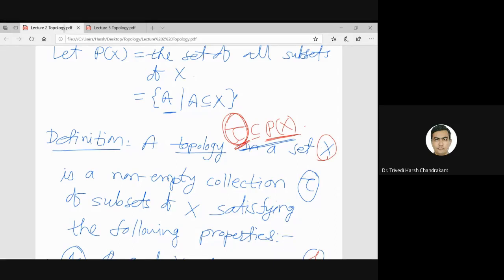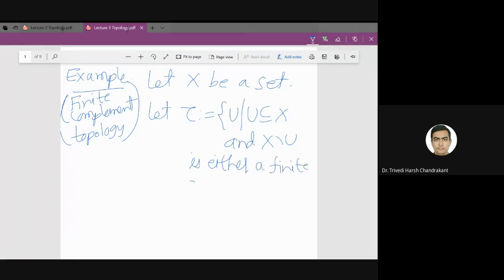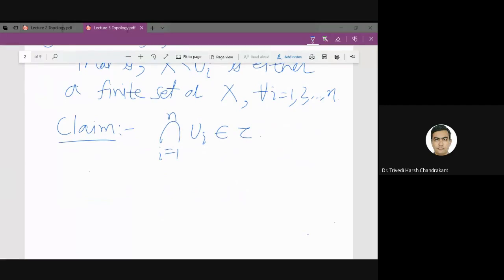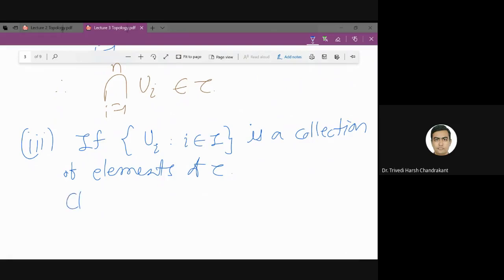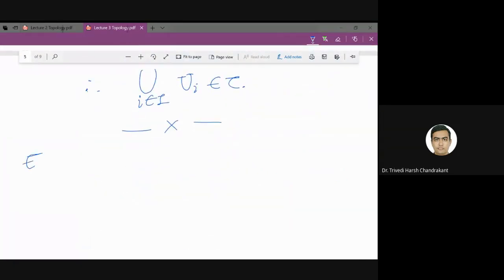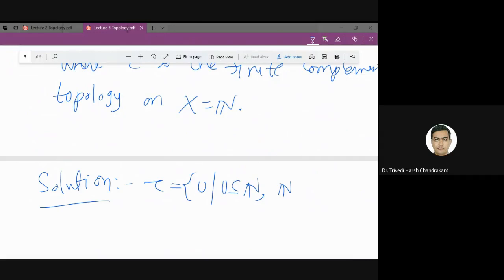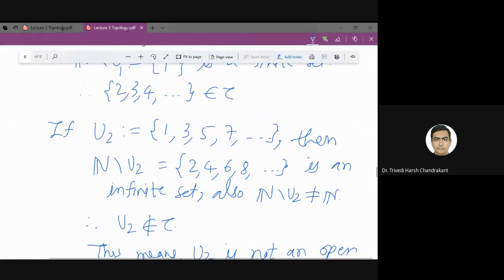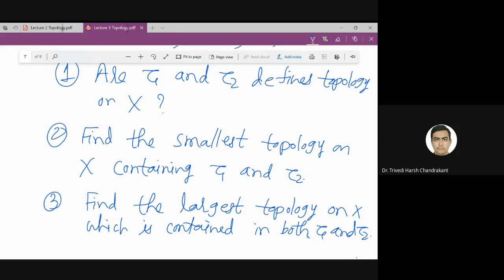Lecture 2: Cofinite topology and other examples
Elementary examples are provided